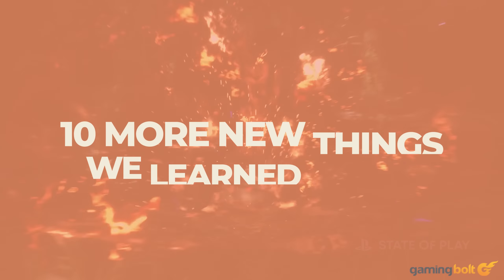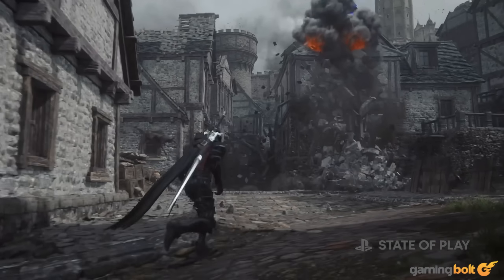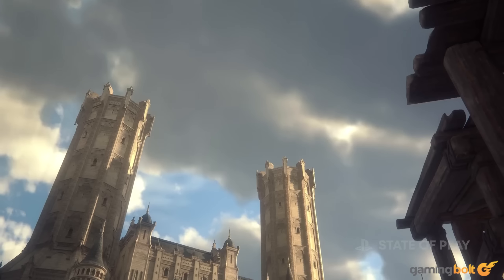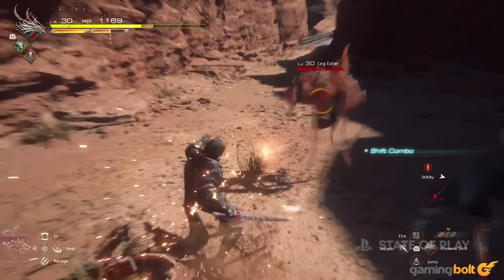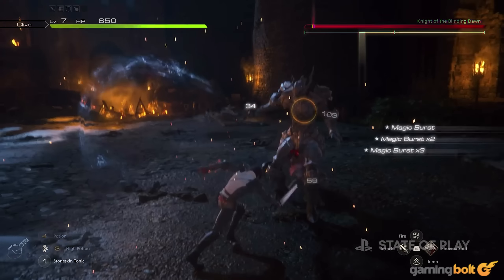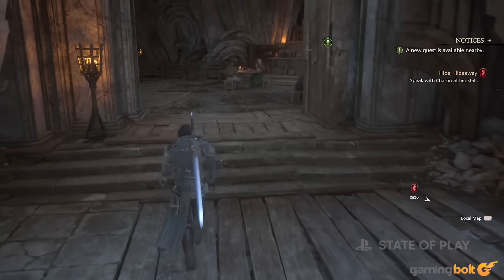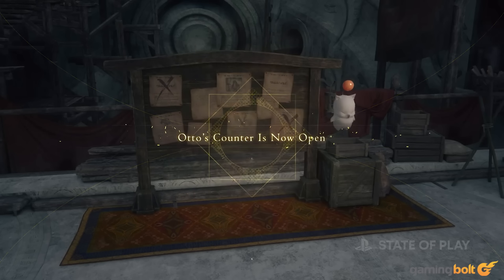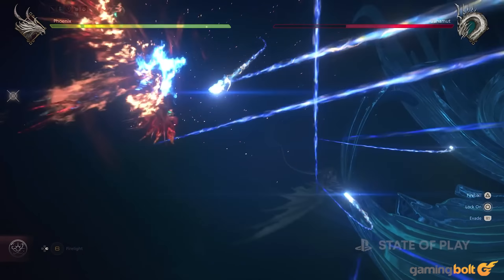Final Fantasy 16 - 10 MORE NEW Things You NEED TO KNOW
The developer has already shown off quite a bit of Final Fantasy 16 over the last couple of months, but clearly, it's not even close to being done yet. Recently, Sony premiered a State of Play presentation dedicated entirely to the highly anticipated action RPG, and showcased over 20 minutes of new gameplay footage.

A lot of what we got to see expanded further on mechanics and features that have been previously confirmed, fleshed out further with additional gameplay and a flood of gameplay footage. Here, we're going to parse through some of the most crucial new details that were revealed.